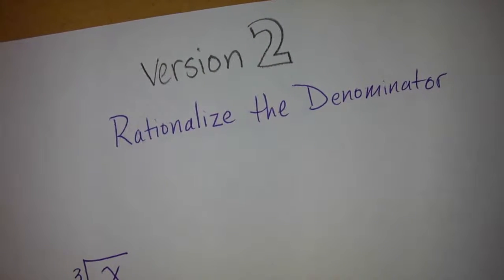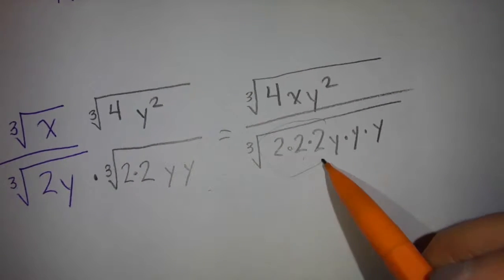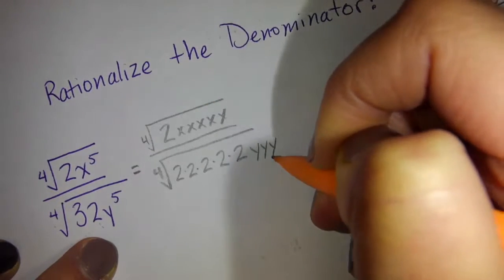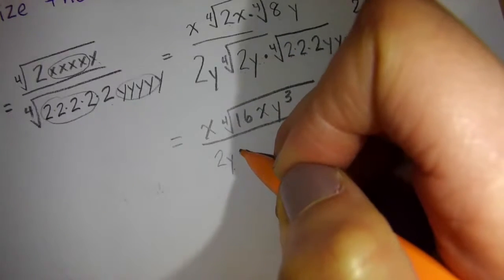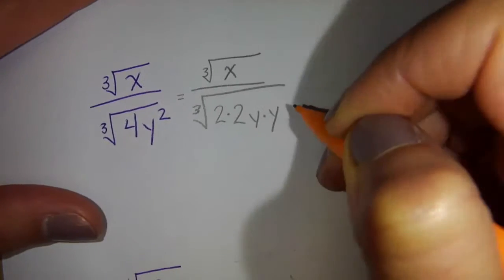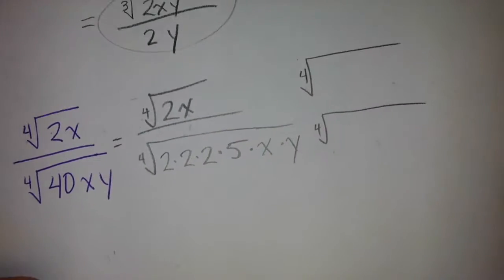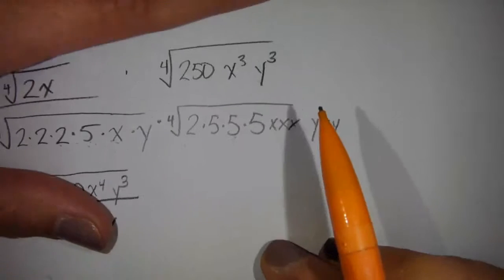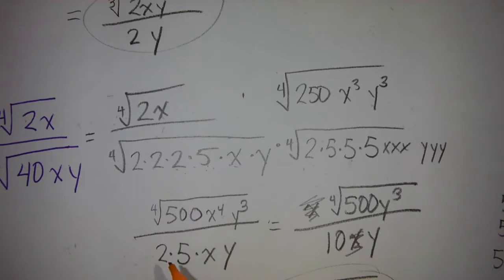Rationalize Denominator version 2